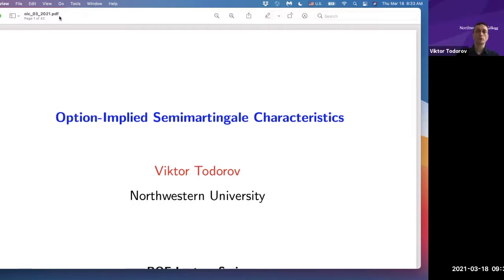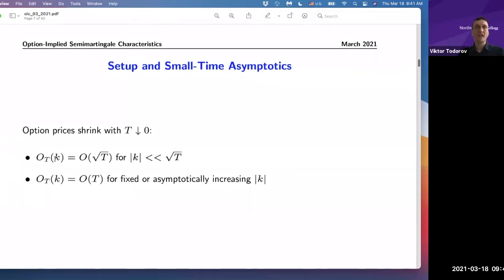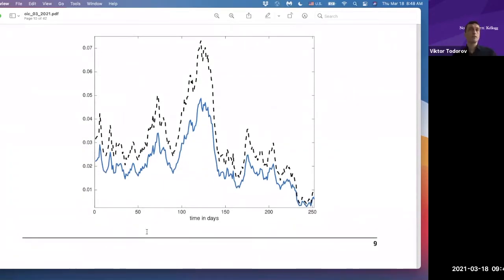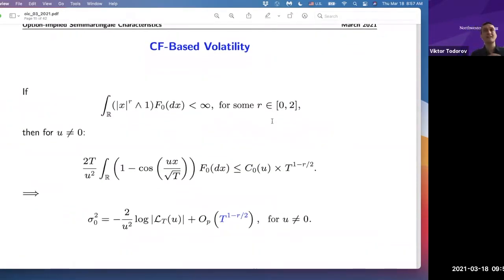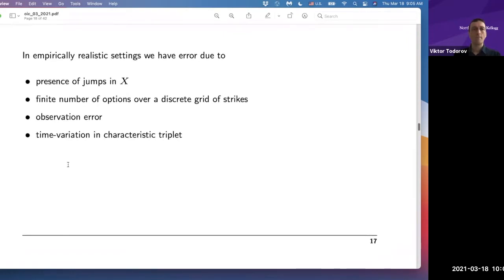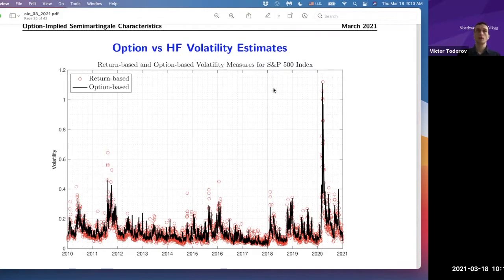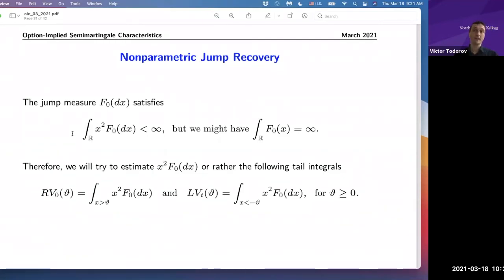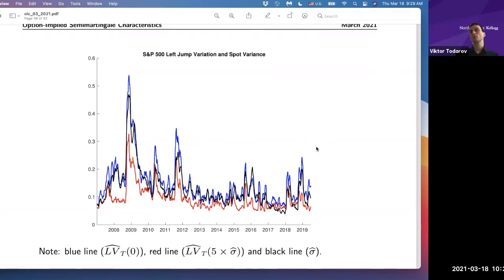Brooklyn Quant Experience Lecture Series: Viktor Todorov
The Department of Finance and Risk Engineering welcomed Viktor Todorov, Professor of Risk Management and Professor of Finance at the Kellogg School of Management, Northwestern University, to the BQE Lecture Series on March 18, 2021.